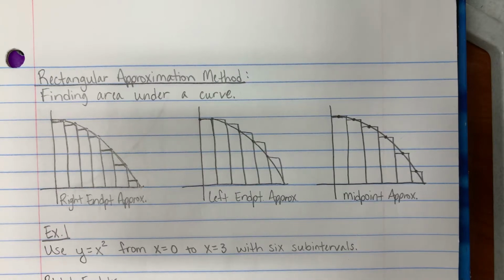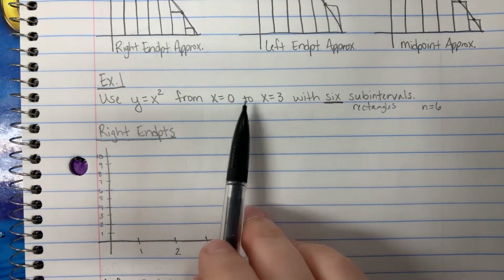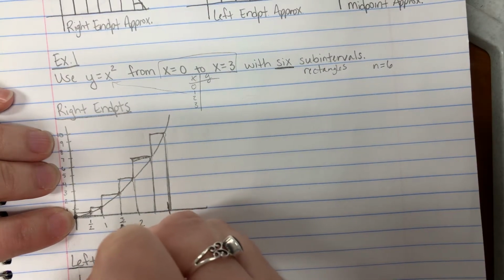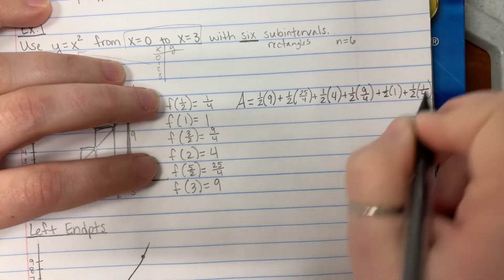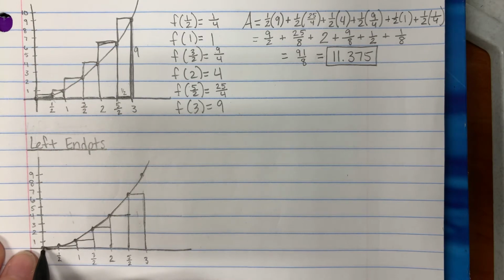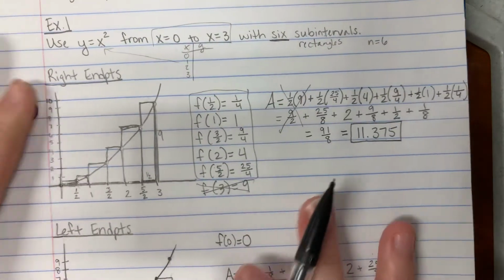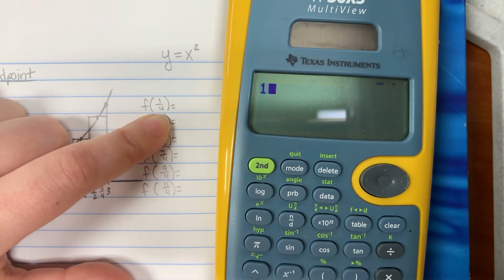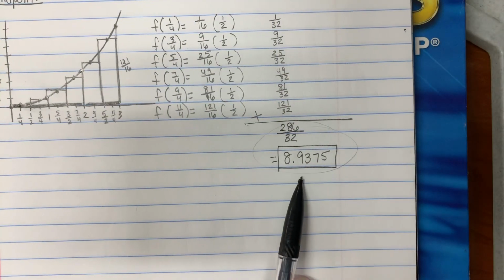Calculus - Section 4.2 Pt 2